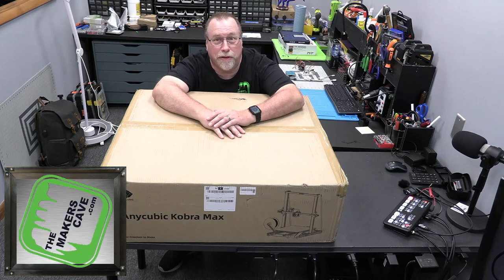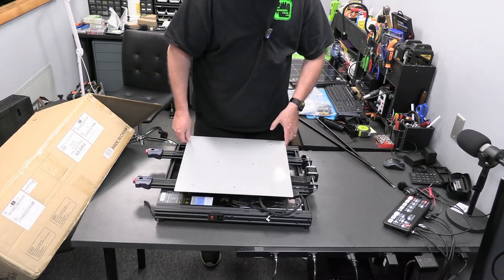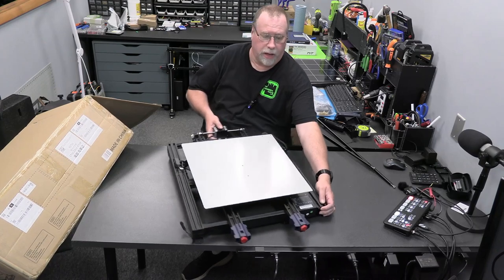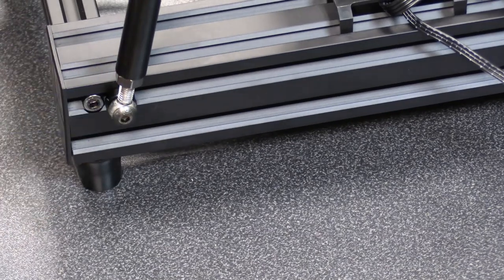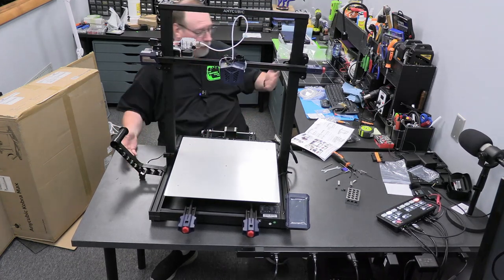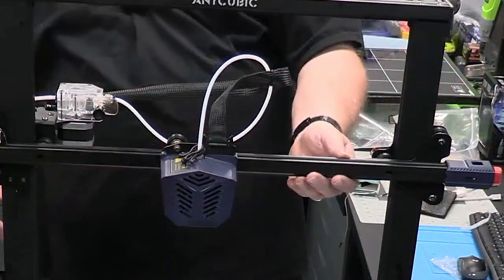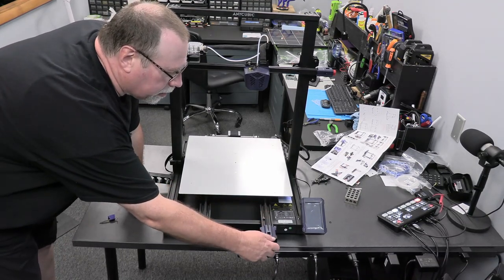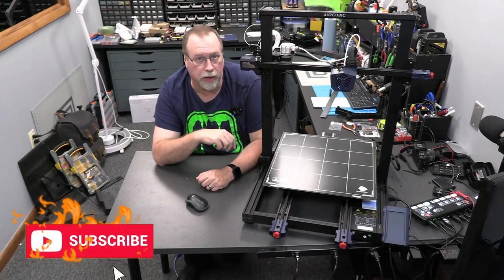Anycubic Kobra Max Review - Assembly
In this 3 part series I unbox, assemble, tune, and print on the Anycubic Kobra Max.  Part 1 is the unboxing and assembly.

Anycubic Vyper